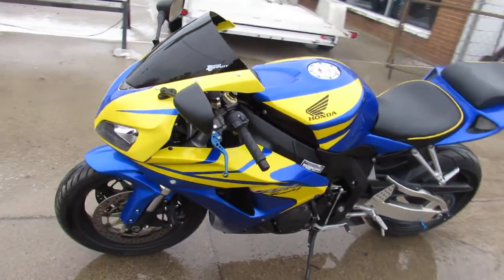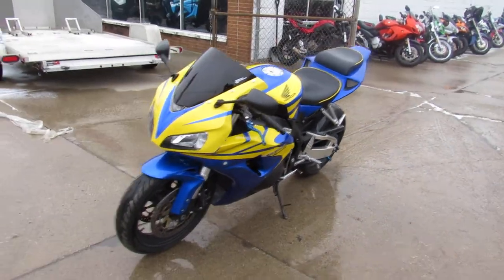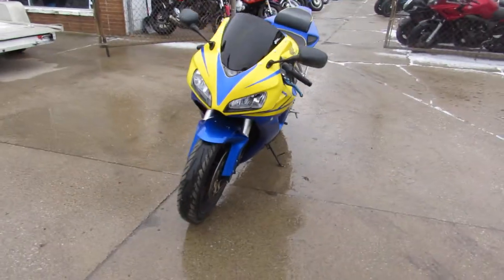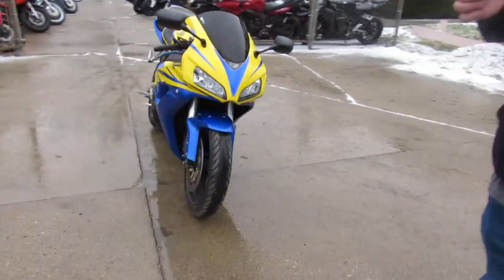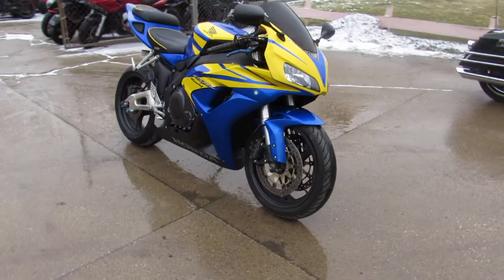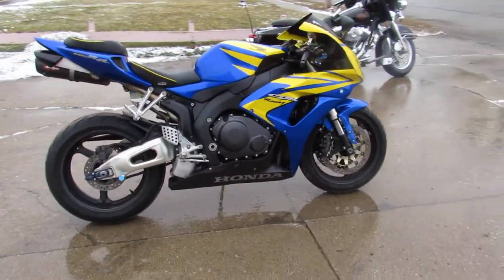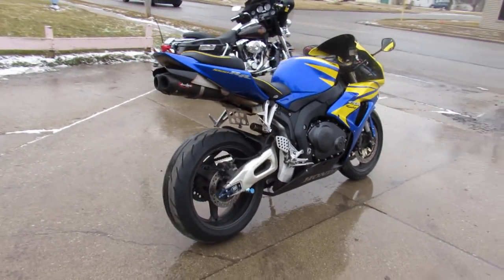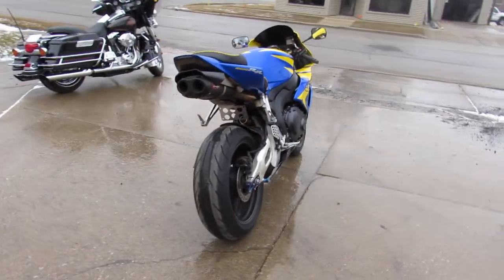2006 HONDA CBR1000RR6 FOR SALE IN MI U6071